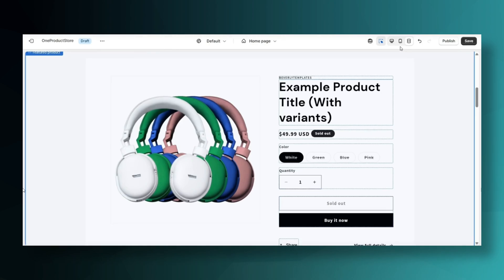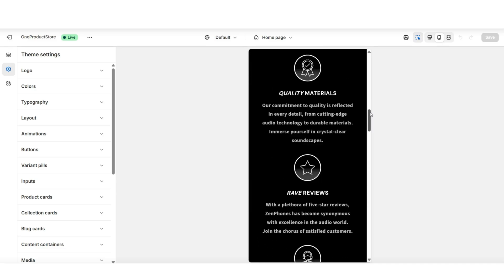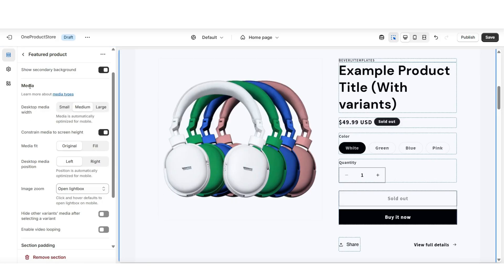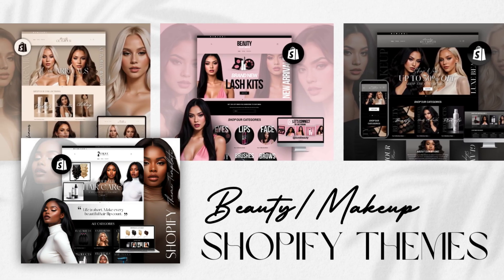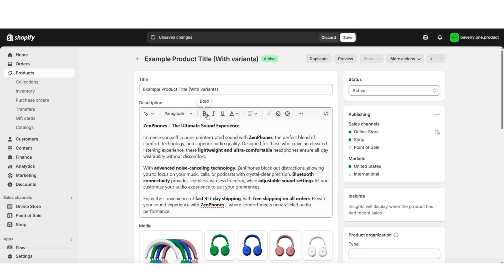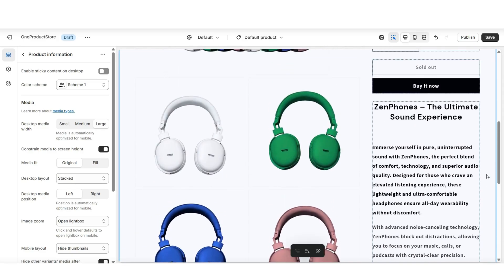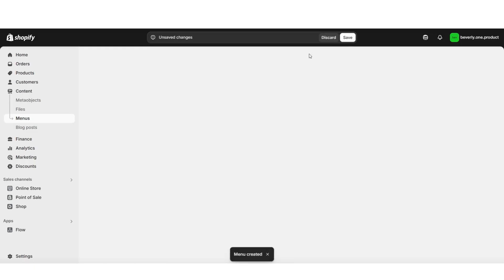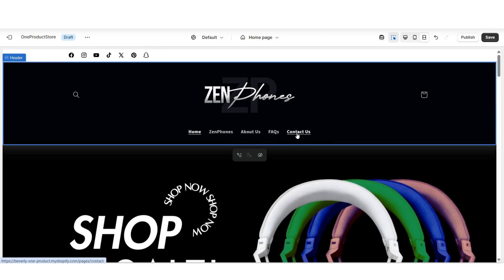SHOPIFY HACKS TO CREATE A HIGH-Converting 1 PRODUCT Website | Homepage & Menu Editing Tips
In this video I am covering some Shopify hacks for if you have a one product store ⭐ shopify websitedesign | Interested in the website I've designed in this video?

NEW to Shopify?

If you’re building a one product Shopify website and looking for creative ways to improve your store layout, this one product website tutorial might offer some helpful insights. Whether you’re just getting started with your one product store or looking to refine your strategy, this one product store tutorial shares ideas that could inspire new ways to present your offer. 😉

From layout suggestions to small design tweaks, this content might be useful for anyone interested in creating a clean, strategic one product Shopify store. If you're aiming to build a polished and professional one product Shopify website, this video could be a helpful starting point.